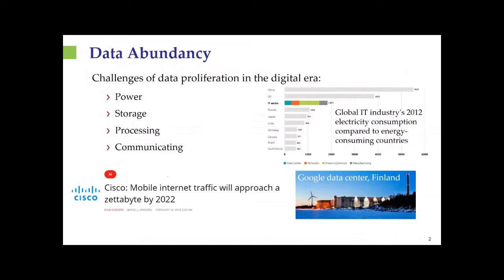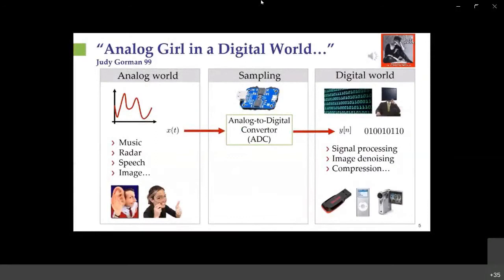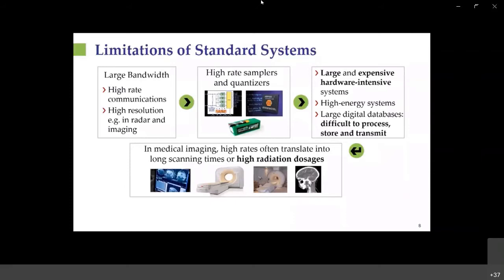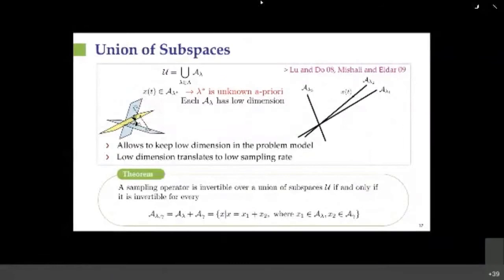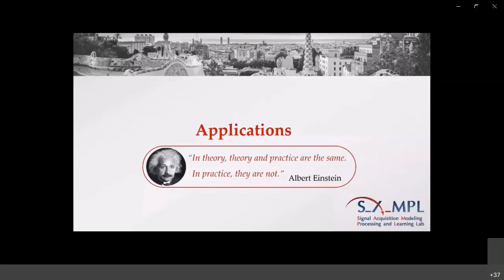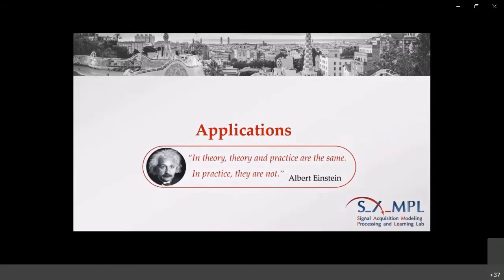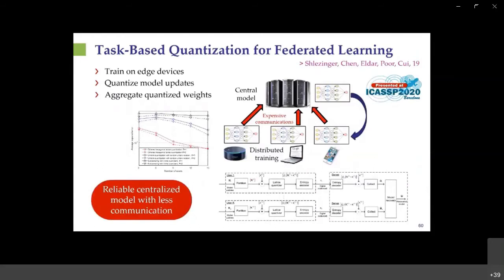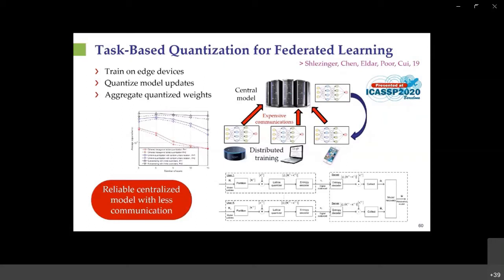From compressed sensing to deep learning: tasks, structures, and models by Prof. Yonina Eldar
Abstract: The famous Shannon-Nyquist theorem has become a landmark in the development of digital signal and image processing. However, in many modern applications, the signal bandwidths have increased tremendously, while the acquisition capabilities have not scaled sufficiently fast. Consequently, conversion to digital has become a serious bottleneck.  Furthermore, the resulting digital data requires storage, communication and processing at very high rates which is computationally expensive and requires large amounts of power. In the context of medical imaging sampling at high rates often translates to high radiation dosages, increased scanning times, bulky medical devices, and limited resolution.In this talk, we present a framework for sampling and processing a large class of wide-band analog signals at rates far below Nyquist in space, time and frequency, which allows to dramatically reduce the number of antennas, sampling rates and band occupancy. Our framework relies on exploiting signal structure and the processing task. We consider applications of these concepts to a variety of problems in communications, radar and ultrasound imaging and show several demos of real-time sub-Nyquist prototypes including a wireless ultrasound probe, sub-Nyquist MIMO radar, super-resolution in microscopy and ultrasound, cognitive radio, and joint radar and communication systems. We then discuss how the ideas of exploiting the task, structure and model can be used to develop interpretable model-based deep learning methods that can adapt to existing structure and are trained from small amounts of data. These networks achieve a more favorable trade-off between increase in parameters and data and improvement in performance, while remaining interpretable.